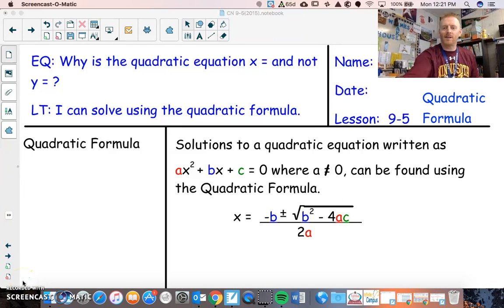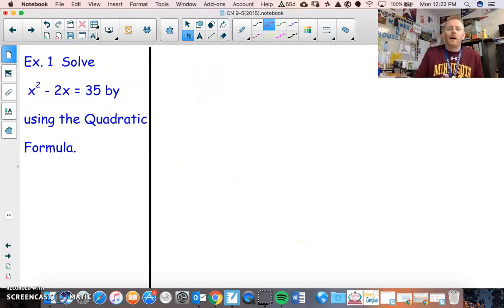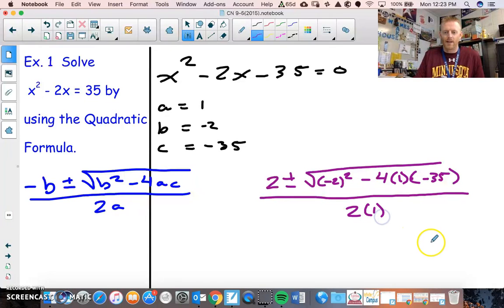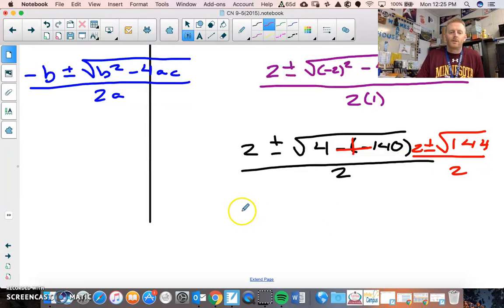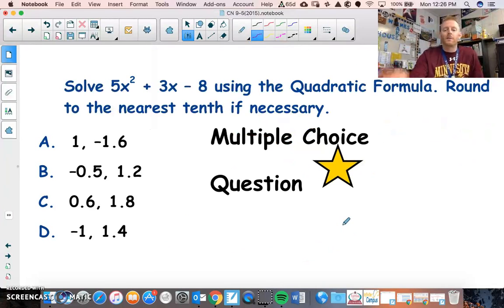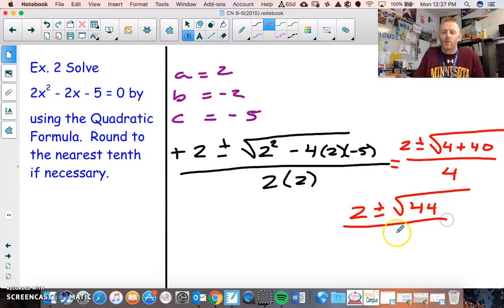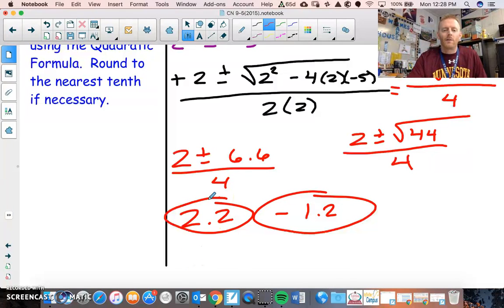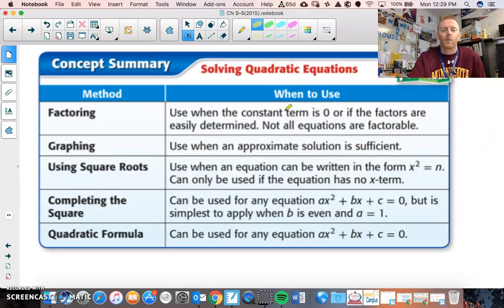Algebra 9.5 Quadratic Formula